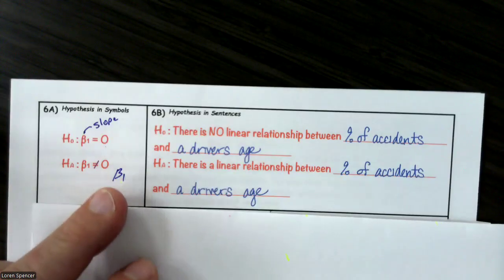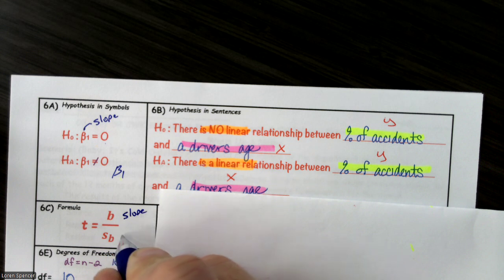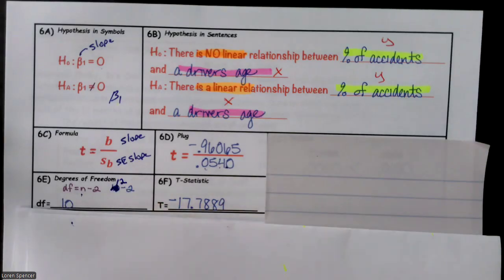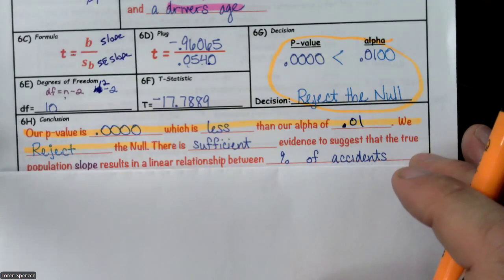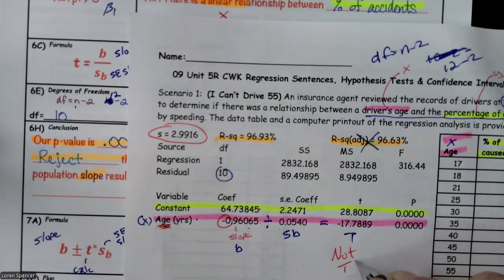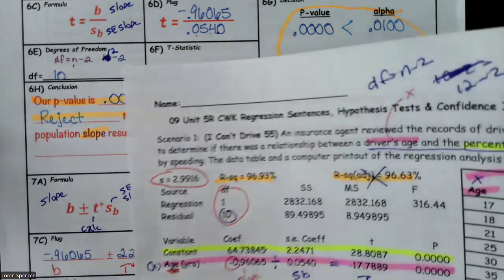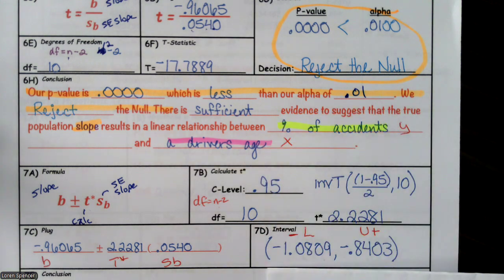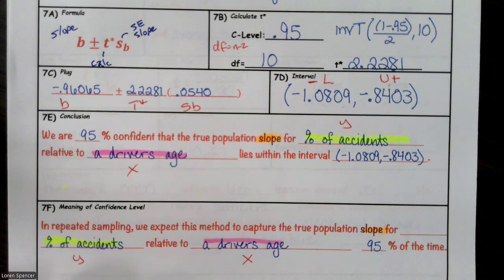09 Unit 5R Assignment T Test and Interval I Can't Drive 55